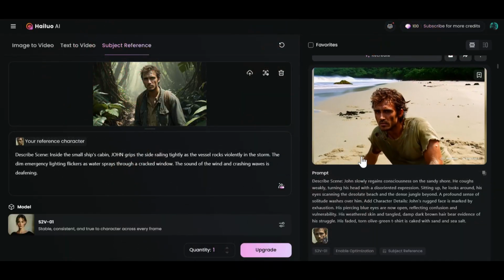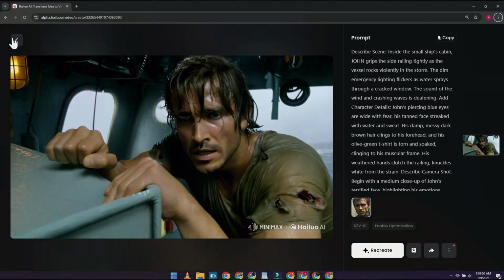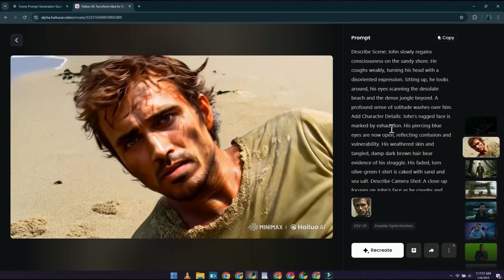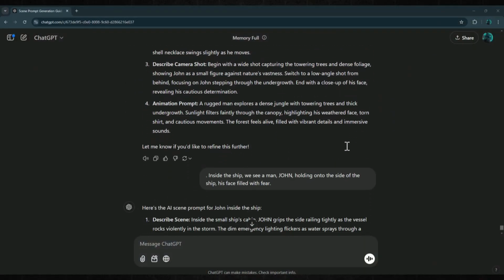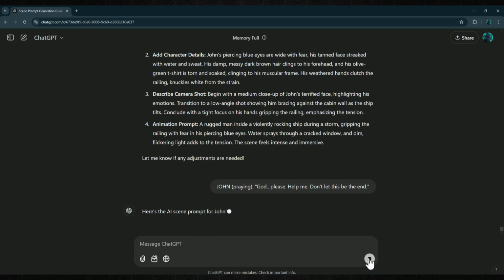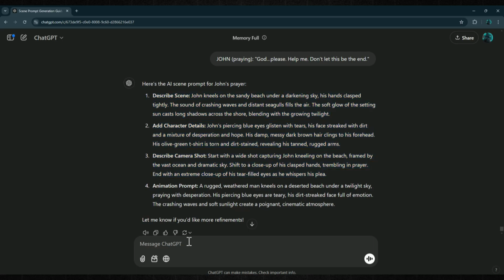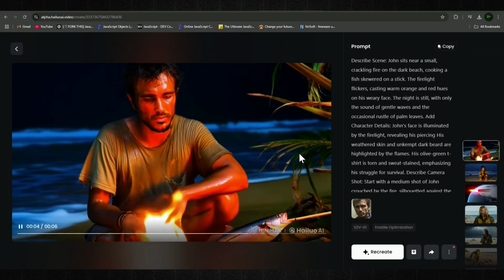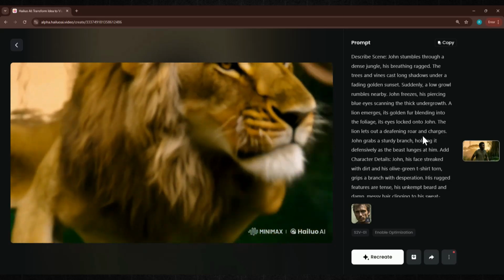Minimax's Latest Innovation Will Change AI Videos Forever!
🚀 Say goodbye to inconsistent AI characters! Minimax (H.AI) has launched a game-changing feature that allows you to import character images as references and generate videos with flawless face consistency. This revolutionary tool makes creating AI movies easier and more exciting than ever before!

In this video, I’ll show you:
✅ How to access this feature before the official release with an early access link
✅ How to train ChatGPT to automate prompt creation for your AI videos
✅ Step-by-step examples of generating scenes with perfect character consistency

⚡ Discover the secrets to mastering AI video creation and creating mind-blowing scenes with minimal effort. From cinematic storytelling to advanced prompts, you’ll learn how to take your creativity to the next level!

Consistent Character AI Videos? Discover Minimax’s Latest Innovation

AI character consistency, Minimax AI video generator, How to generate AI movies, ChatGPT prompt engineering, AI video creation tutorial, AI animation with consistent faces, Best AI video tools 2025, Train ChatGPT for AI prompts, New AI video generation feature, How to create AI videos easily, AI storytelling with ChatGPT, Minimax AI early access, How to use character references in AI videos, Create AI videos with ChatGPT and Minimax, Automate video creation with ChatGPT, Top AI tools for video makers, AI video editing for consistent faces, Best AI tools for filmmakers, AI-generated video with perfect character faces, Consistent AI character face generation,